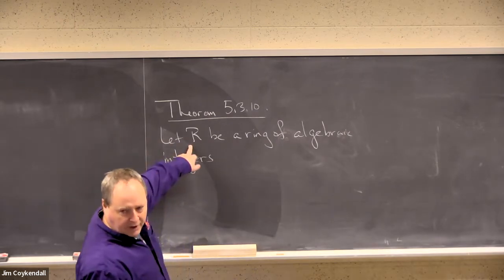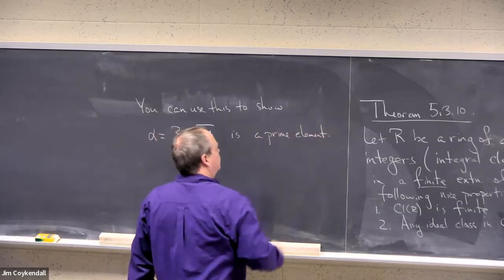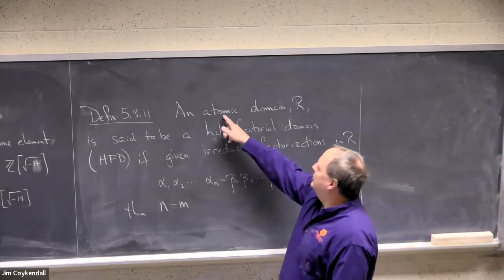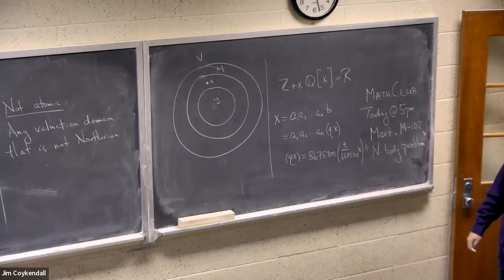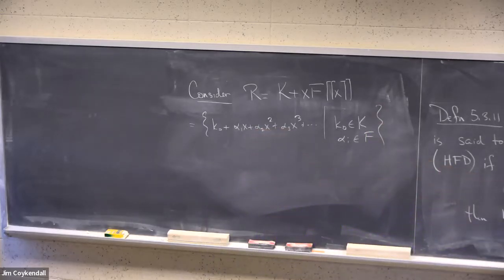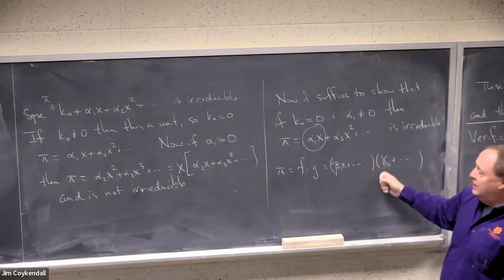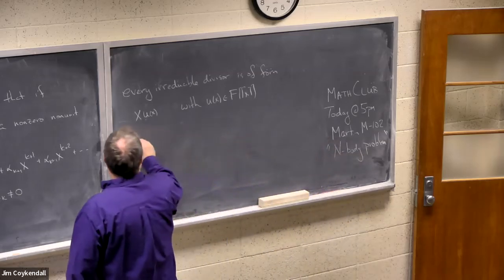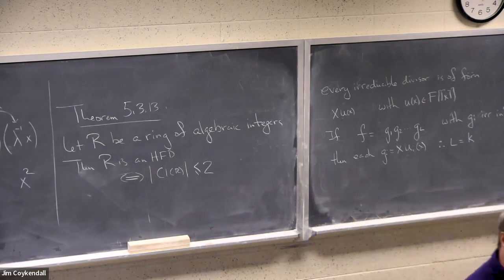Math 9500, 11/18/2022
Half-factorial domains with some examples.